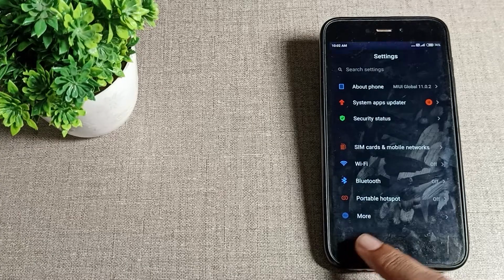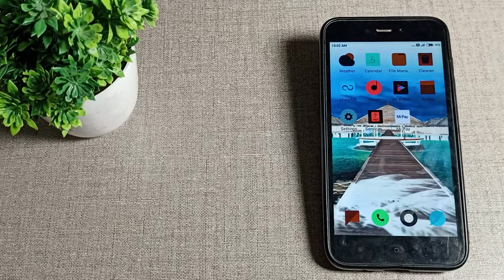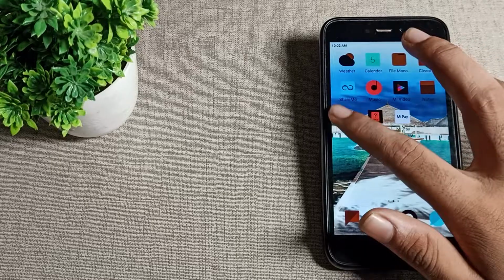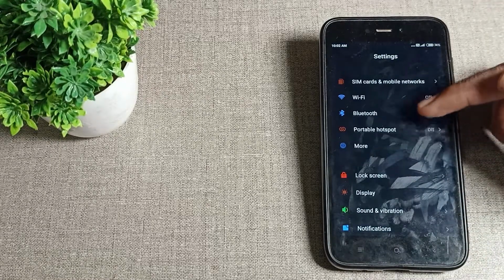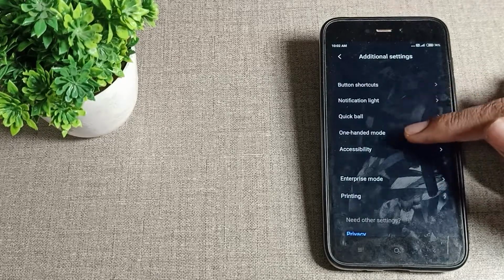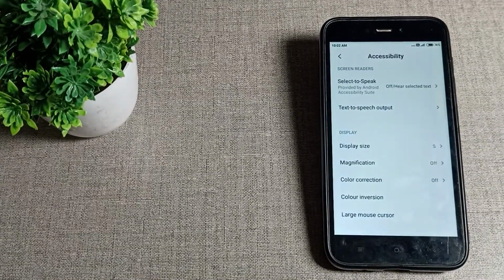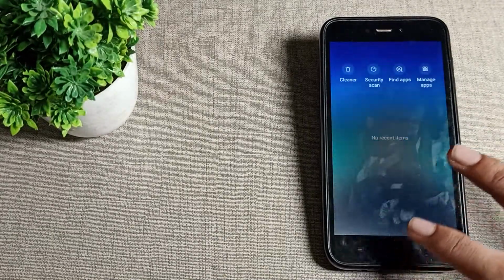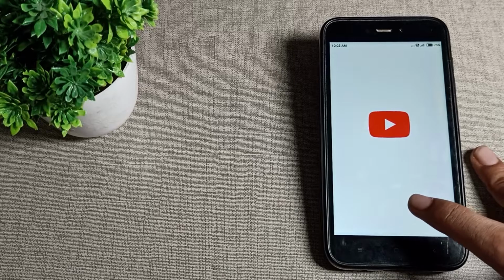colour inversion Mode Redmi 5A phone, how to disable colour inversion